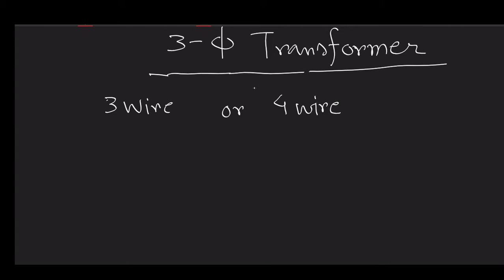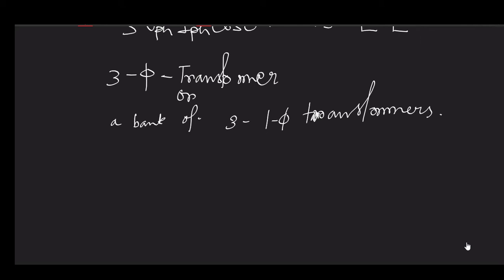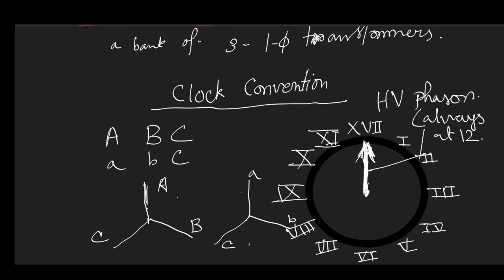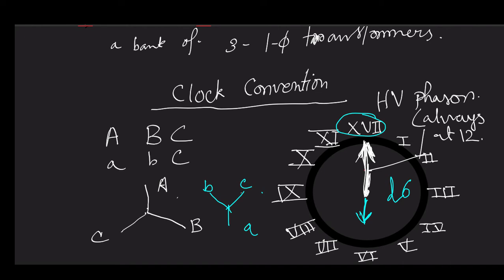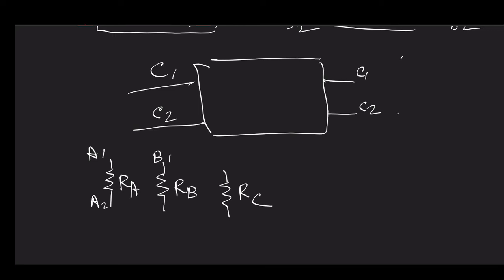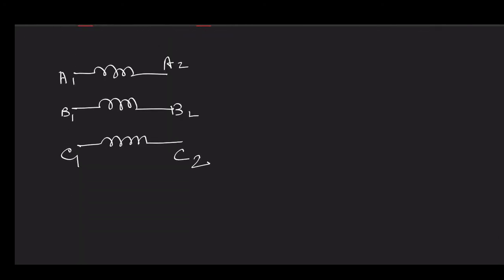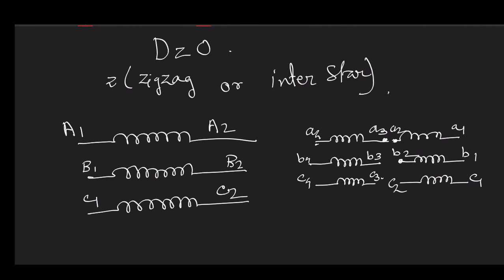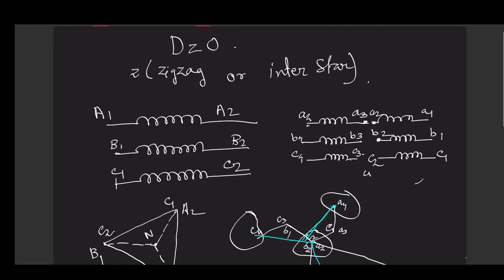Electrical Machine - 1 | Three Phase Transformer Part 1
Timestamps:
00:00 Starting
00:28 Three phase transformer
02:06 Three phase transformer wire
13:27 Clock conversions
30:50 Zero phase displacement
42:38 DZ0 connection